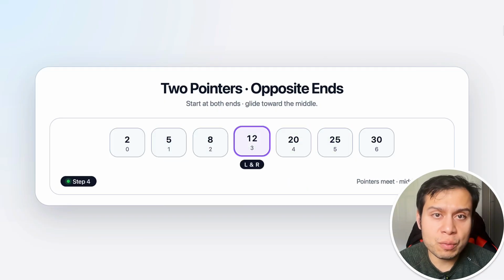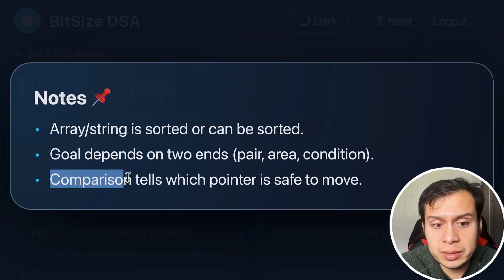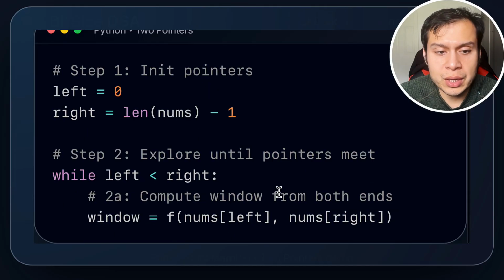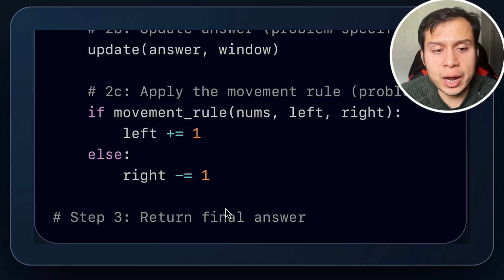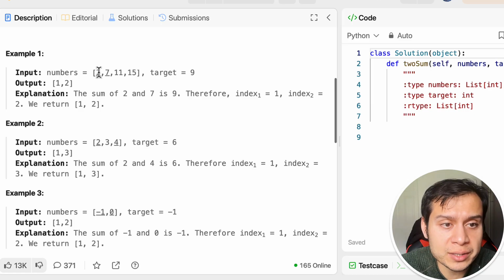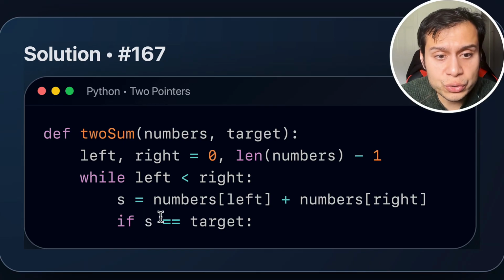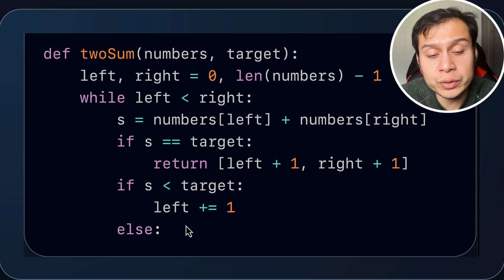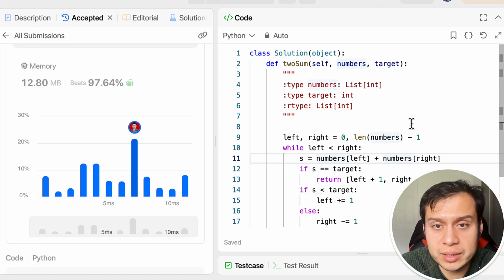Master Two Pointers in 10 Minutes + Two Sum II Walkthrough (LeetCode 167)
Learn the Two Pointers Pattern with a clear visual explanation and a reusable template you can apply to any coding interview problem. In this video, we walk through the pattern step by step and use it to solve Two Sum II (LeetCode 167) in linear time.

What this video covers:
• Two Pointers explained simply
• When to use two pointers in interviews
• A clean O(n) template for problem solving
• Full walkthrough of Two Sum II
• Key ideas behind pointer movement and sorted arrays

This is Part 1 of the BitSize Two-Pointers series, covering essential patterns used in technical interviews, algorithms, and LeetCode.